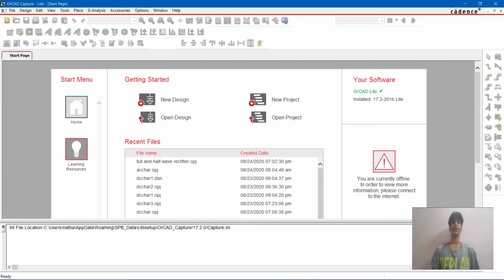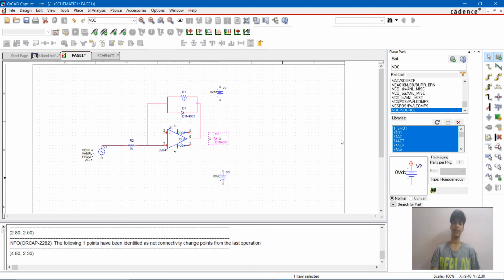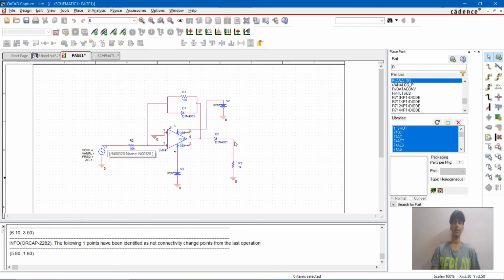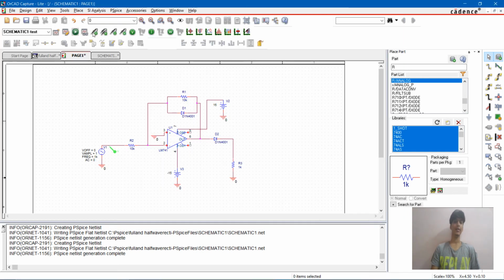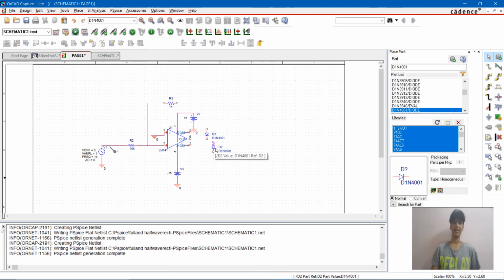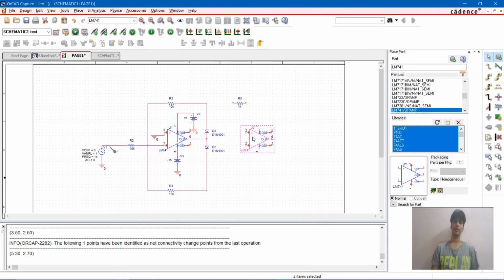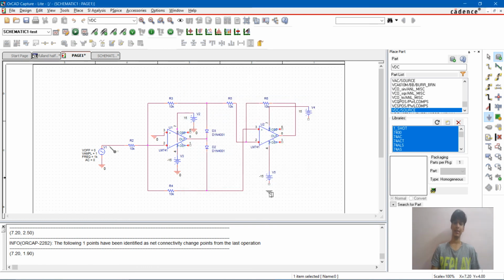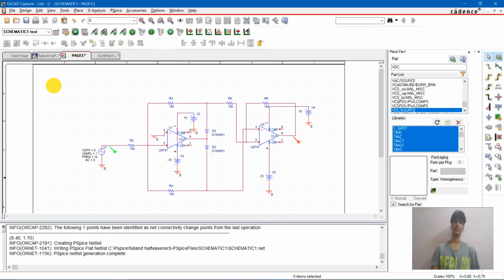Orcad Capture: Design and testing of Half Wave and Full Wave RECTIFIERS :D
Aim:
*To study and test the operation of a half-wave rectifier
*To study and test the operation of a full-wave rectifier